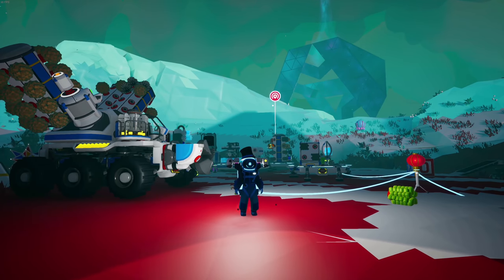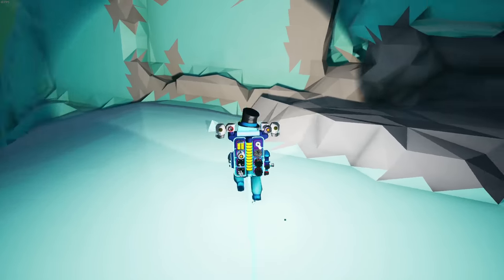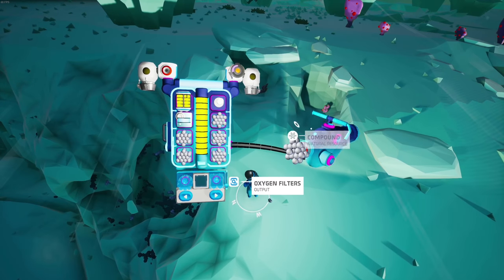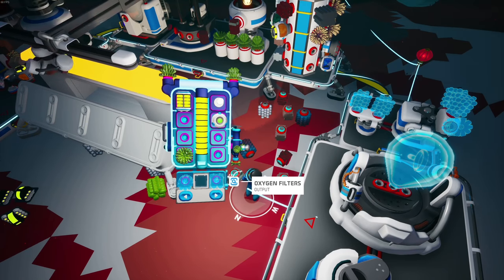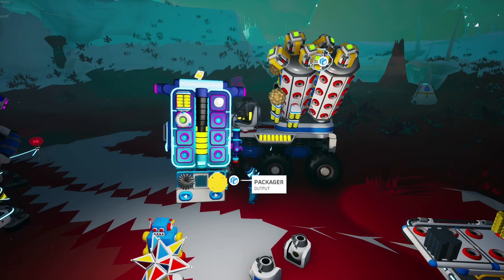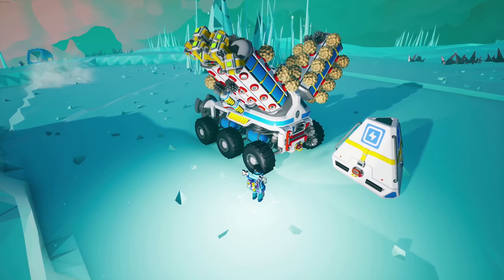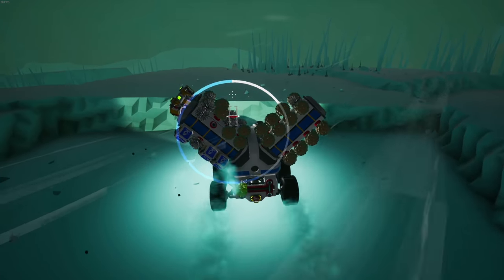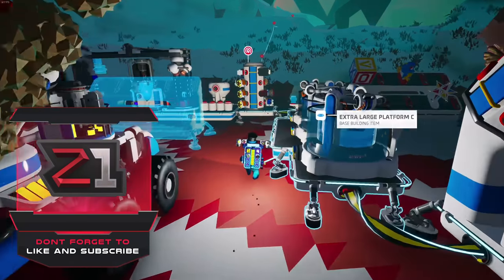Lets Go BYTE FARMING ! Astroneer Ep. 12 | Z1 Gaming